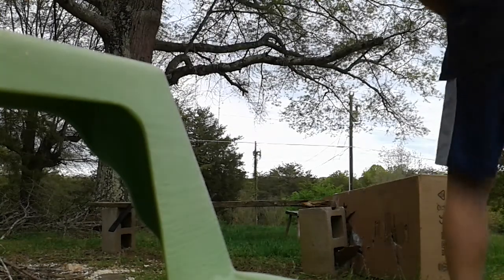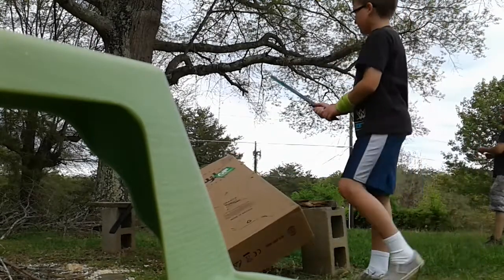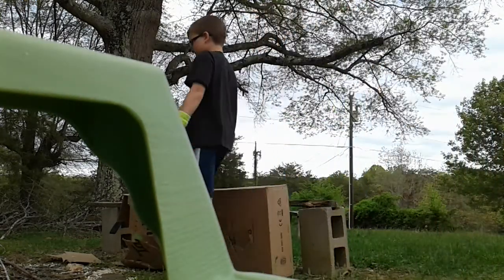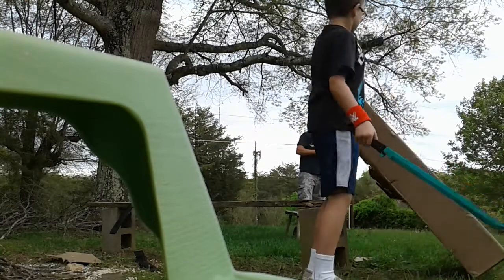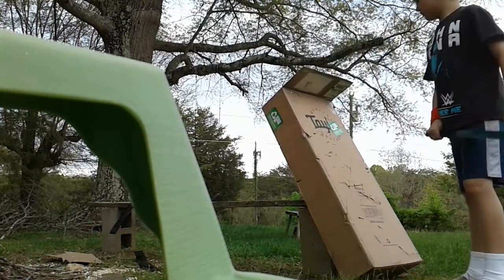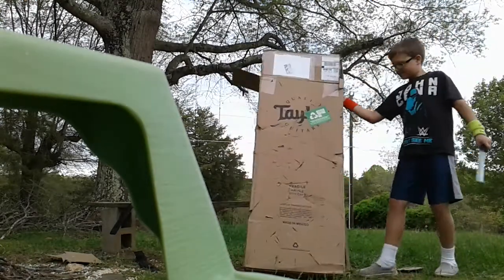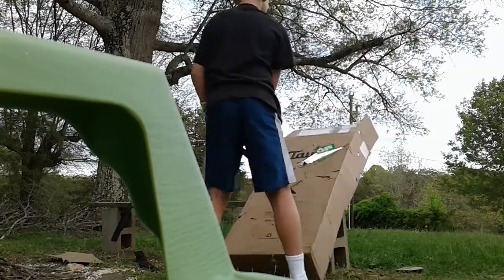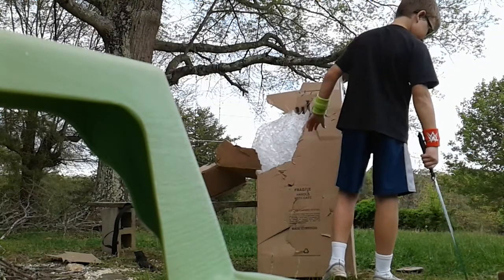sword slash exclusive for educational purposes only